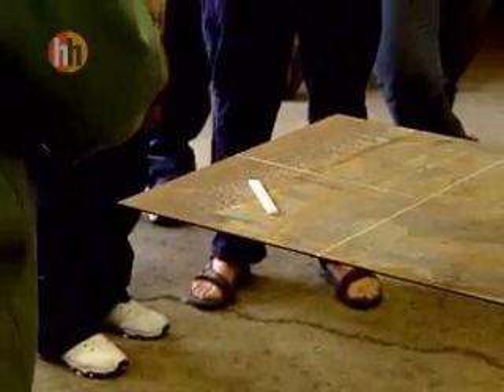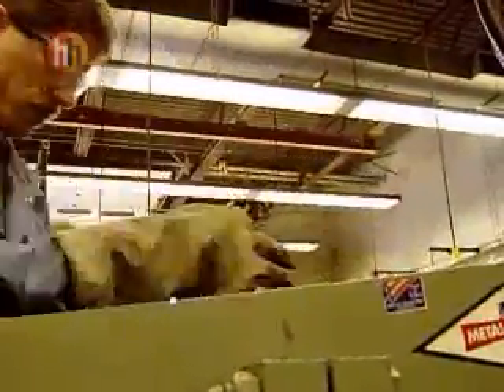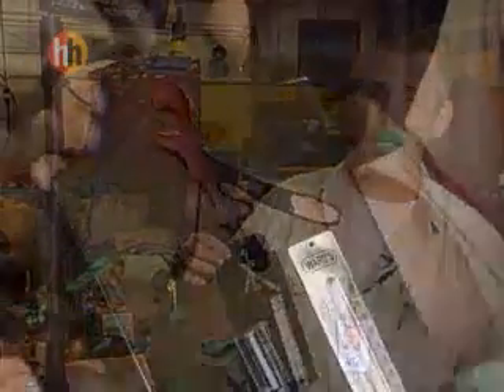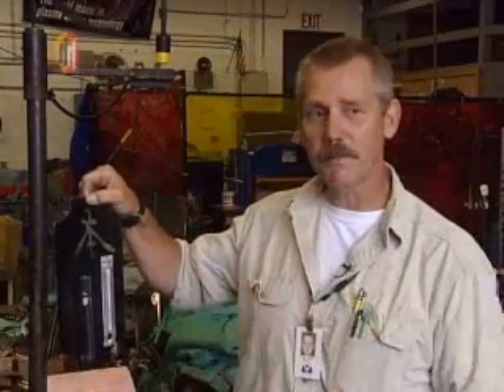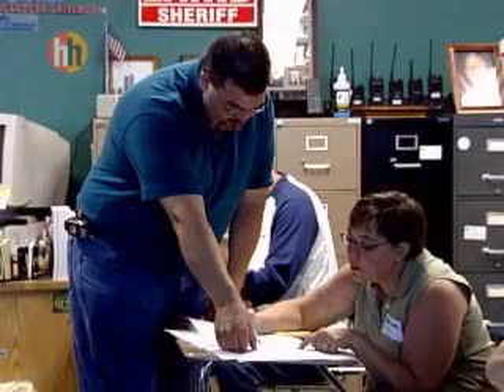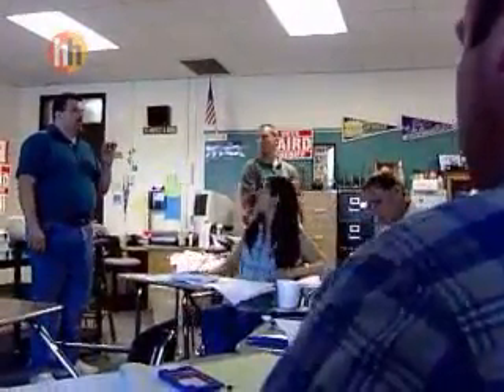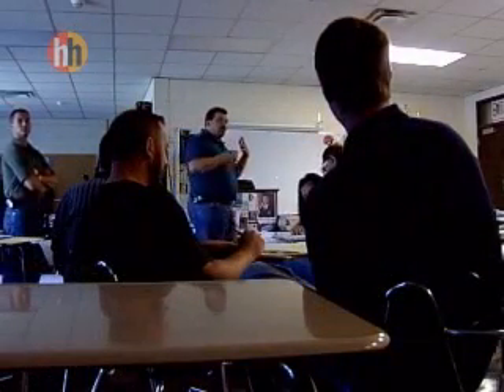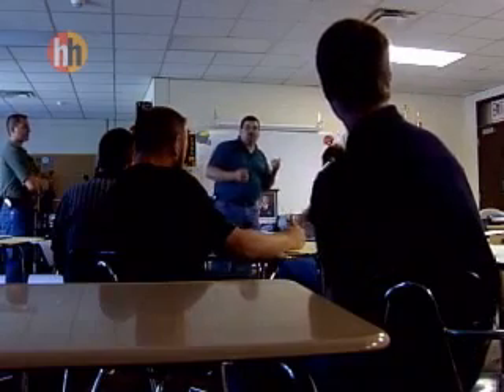hh_rain_gauges.mov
WXXI Homework Hotline, build rain gauge